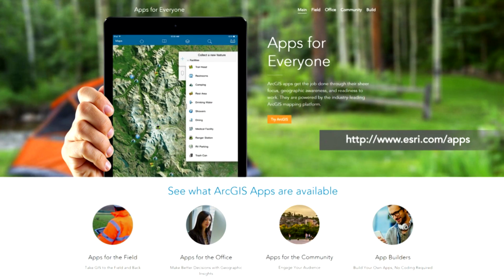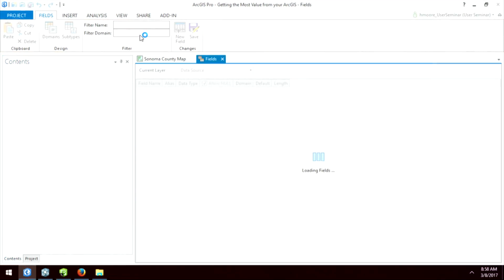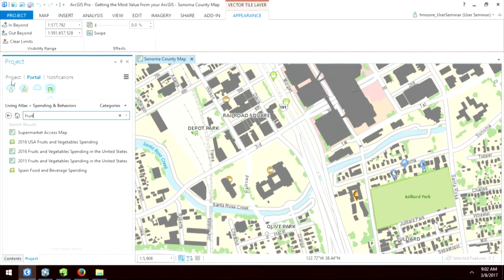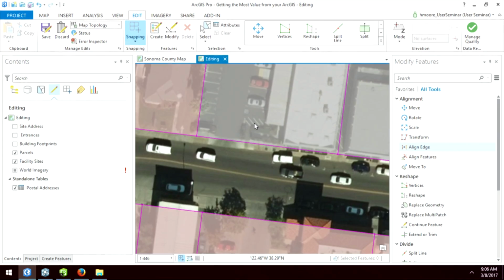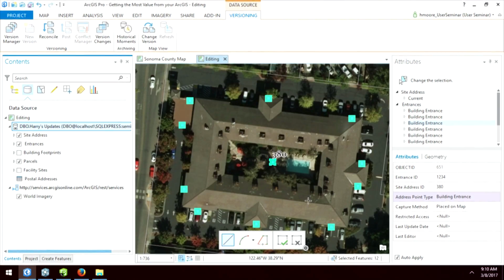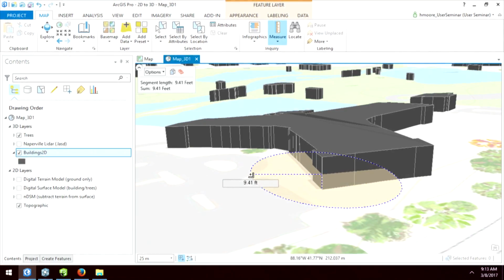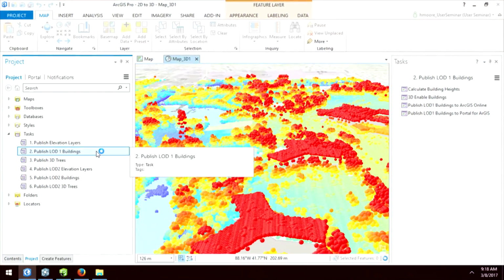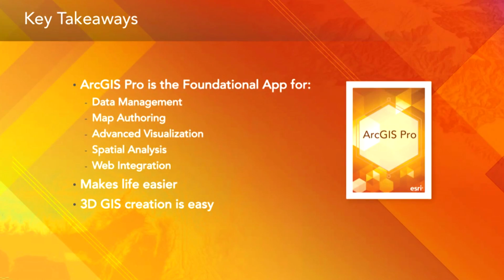ArcGIS User Seminar – Introduction to Unlocking the Value of ArcGIS with Apps and Why Go ArcGIS Pro?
the concept of app pairing, and how to find the right apps.  A review of why to start using ArcGIS Pro now including feature edit templates, multiple feature class editing, tasks, using 3D GIS symbology with 2D GIS data, and automatically creating 3D GIS features from LiDAR.